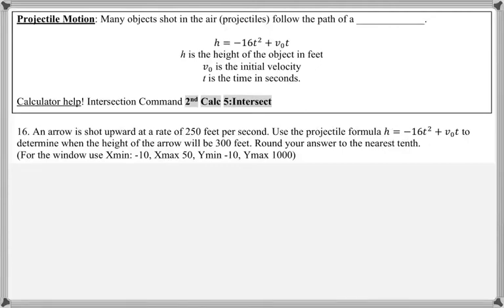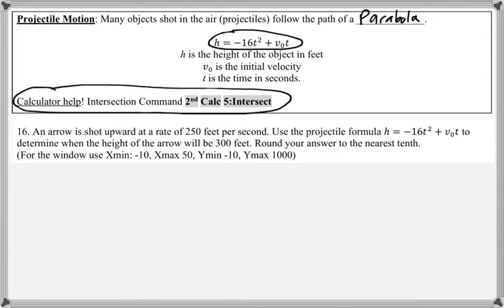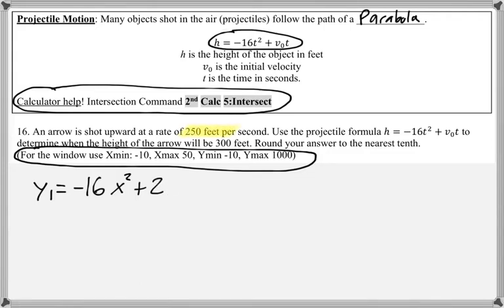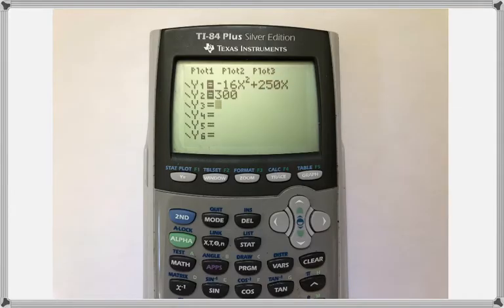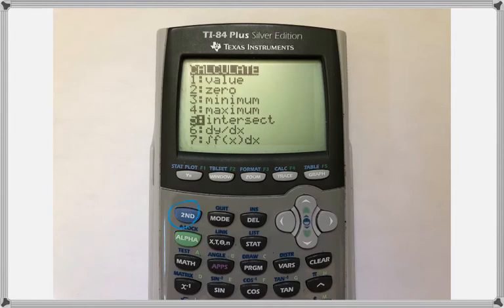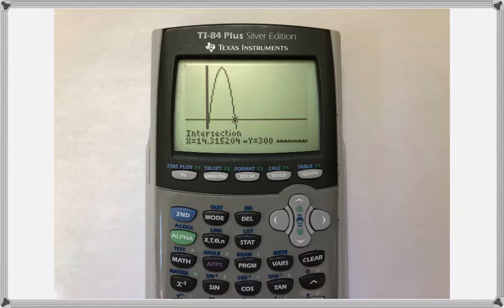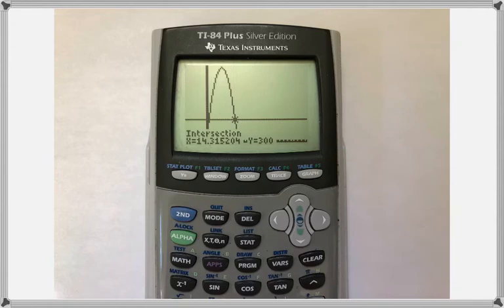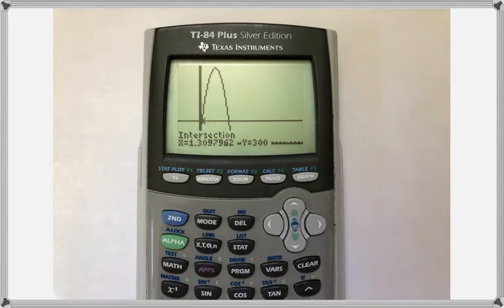Math 119 : 9.6/9.7 #16 (Intermediate Algebra Tutorial : Graphing Quadratic Functions)